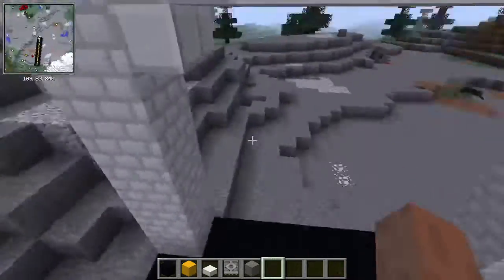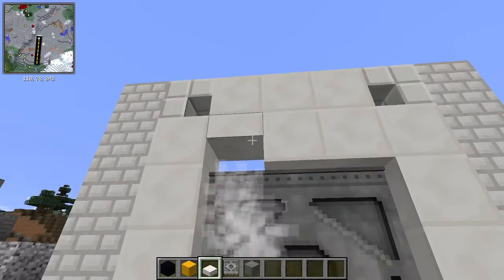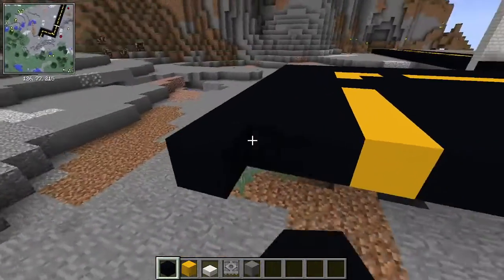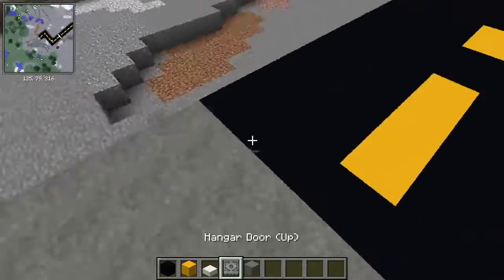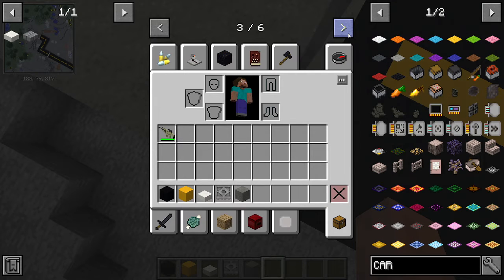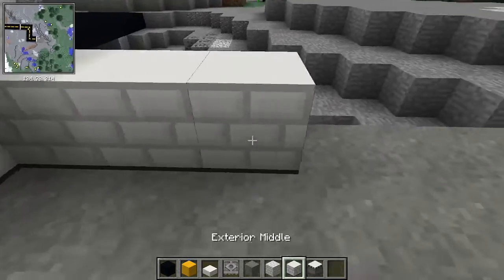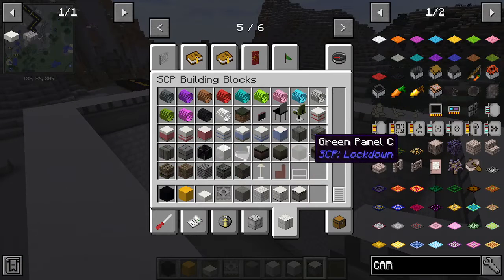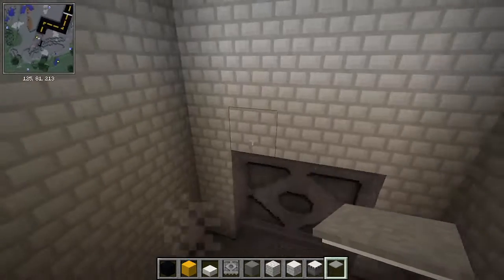How to build an SCP Foundation in Minecraft part 2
I had to use the same Thum nail as last time because it didn't let me make another